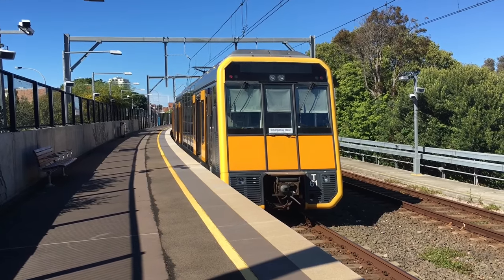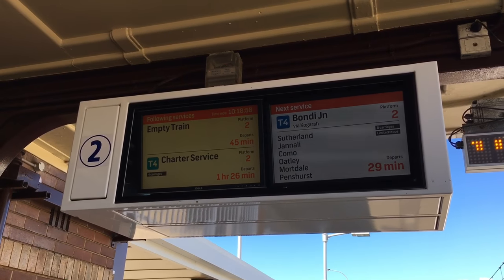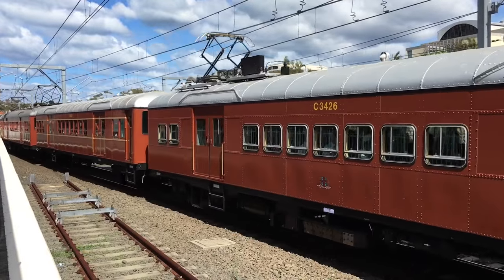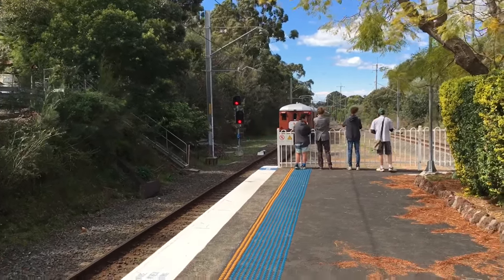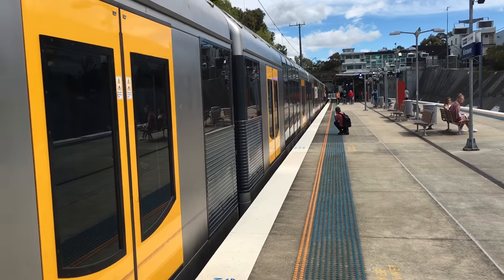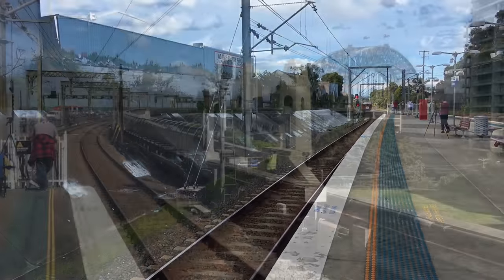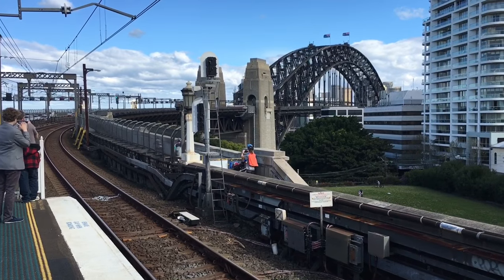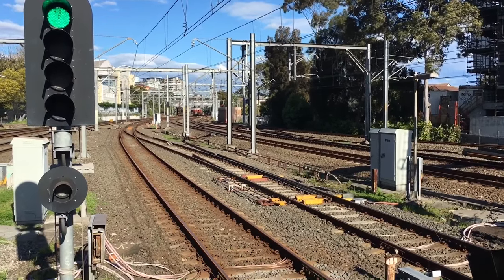Sydney Trains Vlog 1360: Red Set F1 Shore to Shire Tour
Vlog 1360
Red Set F1
Shore to Shire Tour

On Saturday 10th September 2016 Red Set F1 set out on the Shore to Shire Tour.
F1 travelled to and from the following:
Flemington MC - North Sydney
North Sydney - Cronulla
Cronulla - Sutherland
Sutherland - Cronulla
Cronulla - Sutherland
Sutherland - Cronulla
Cronulla - North Sydney
North Sydney - Flemington MC

This video shows Red Set F1 at:
Cronulla
Gymea
Kirrawee
Milsons Point
Strathfield